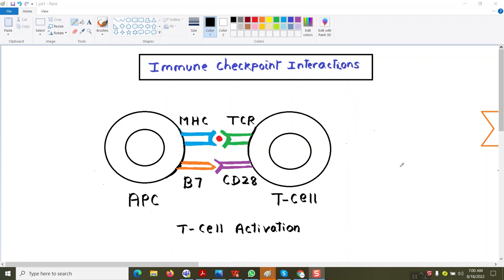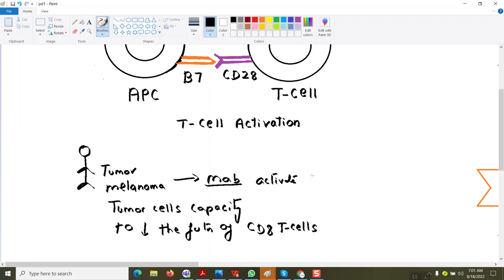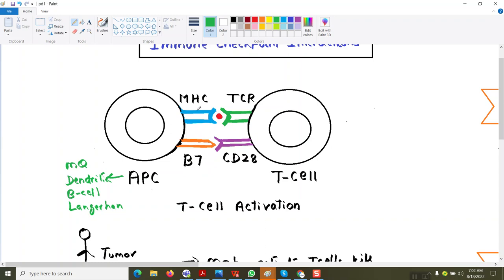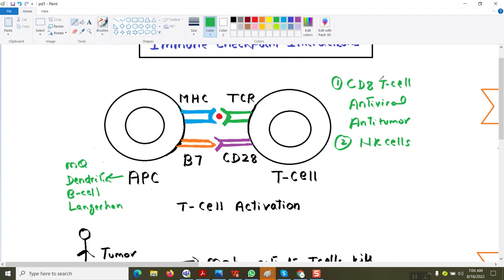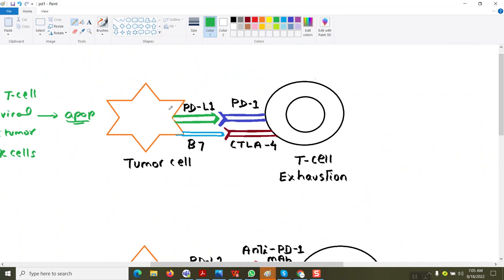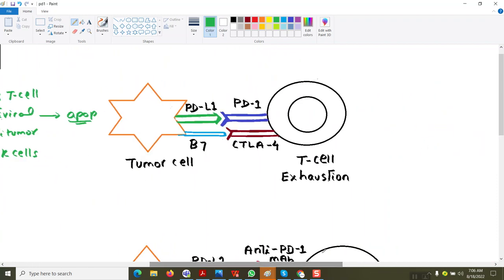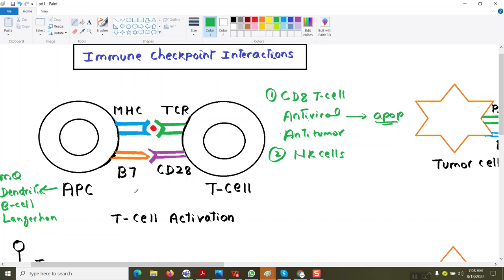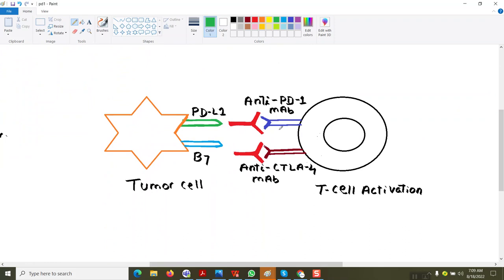How Does Tumors Evade The Immune System | Tumor Immunology And Immunotherapy | USMLE Concepts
Join our demo session  on zoom
For more details WhatsApp -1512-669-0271

In this video I explained about how does tumors evade the  immune system and what is PD-L1, PD-1 and CTLA-4. How immunotherapy is used to to treat cancer. How tumor immunology like cytotoxic T cells are involved in apoptosis and immunotherapy like monoclonal antibodies are effective in treatment of cancer.

USMLE Step 1 course includes:
• Fundamental and integrated basic science concepts, presented in an easy-to-understand manner.

• Experience the full range of high-yield
concepts explained in detail, with clear and concise visual aids on a whiteboard.

• Enhance your visual learning with an abundance of helpful resources, including flow charts, histopathology and hematology slides, pathophysiology diagrams, X-rays, CT scans, MRI scans, EKG and more.

• Stay on track with your progress through our effective quizzes after every session, which assess your understanding of the concepts
presented.

• Take control of your study experience with our subject preference option, allowing you to
enroll in the areas where you need the most improvement.

USMLE Step 2 CK course includes:
*Step 2 Clinical Knowledge (CK) Optimized Study Plan:

*Comprehensive coverage of foundational and integrated basic science concepts with more clinical focus.

*Detailed explanation of all most tested concepts using white
board teaching methods. In-depth learning of essential topics including flow charts, histopathology and hematology slides, pathophysiological mechanisms, imaging studies such as X-rays, CT scans, MRI scans, EKG and more.

*Regular quizzing to gauge student comprehension and
understanding.

*Customizable study options with the ability to focus on individual subject areas of weakness.

About Head Tutor
Dr. Hemlata Padharia, Head Tutor, MD in Pathology. Teaching experience for MBBS, DENTAL, and NURSING students. ECFMG Certified, completed USMLE step1, step 2 CK (Clinical Knowledge), and CS (Clinical skill exam).

My aim as a tutor is to ensure students learn from each session not only learning the high yield concepts but also gaining a deeper mastery of the overarching themes that consistently arise in medicine. Helped many students studying for USMLE to increase their scores in various subjects by providing an in-depth understanding of the concepts. Can help students with identifying good resources for preparation for USMLE exams and how best to use these resources. I have received good feedback from the student.